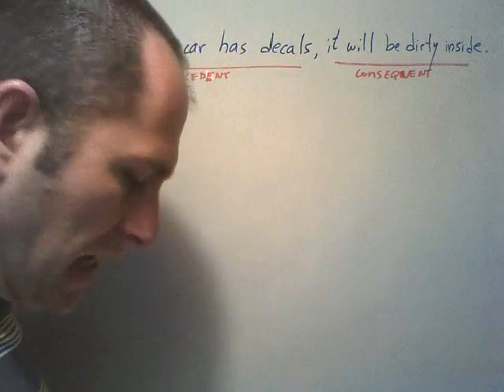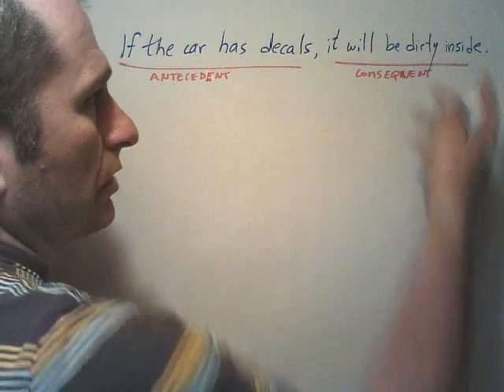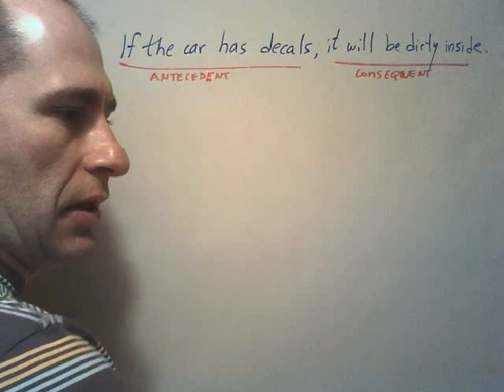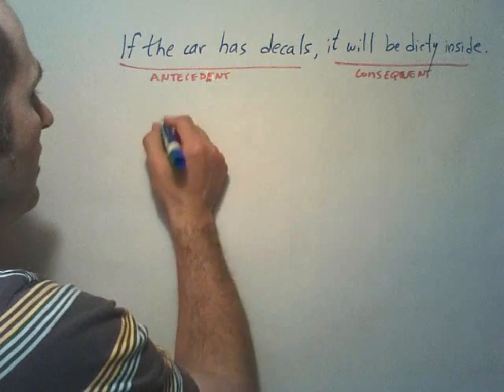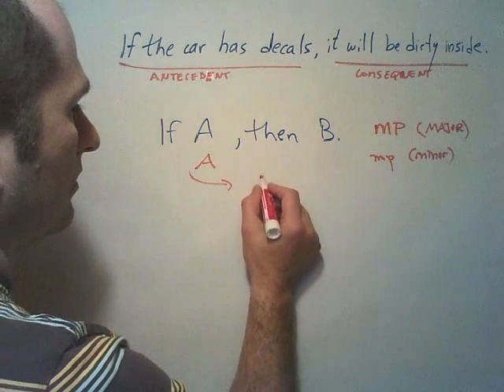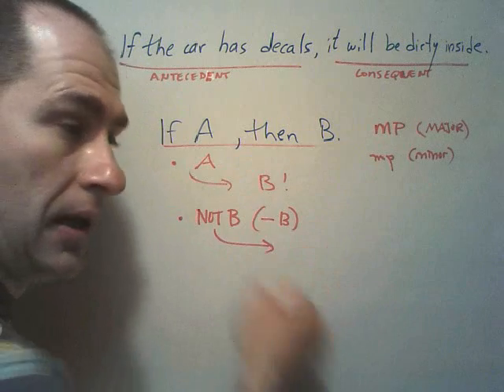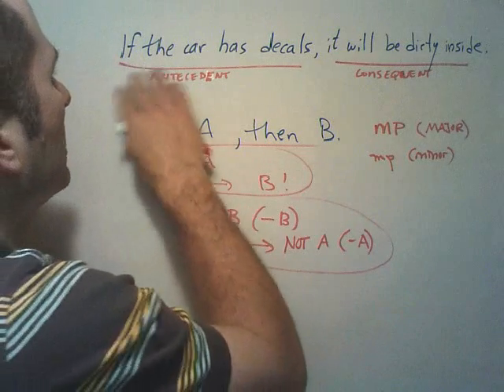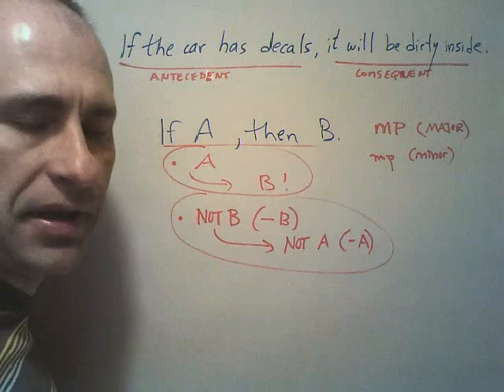Logic, Inclusive Hyp Syll, Basic Rules